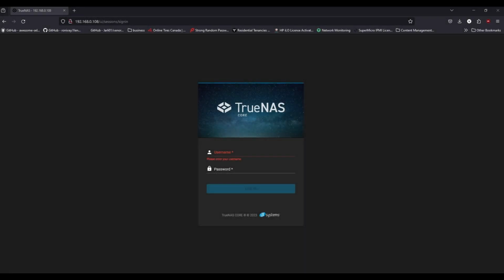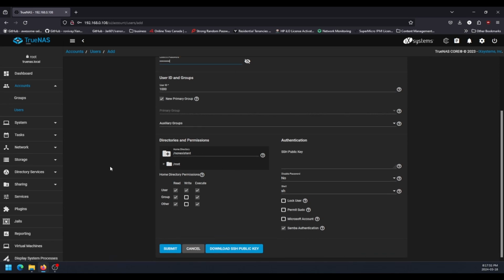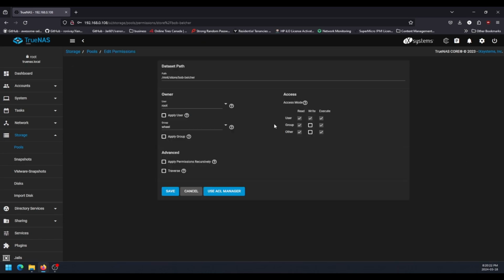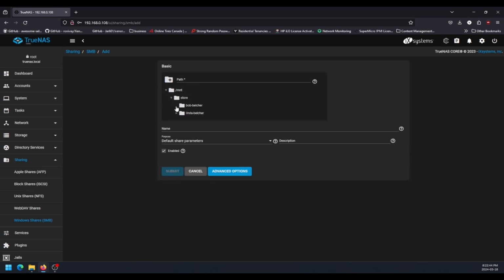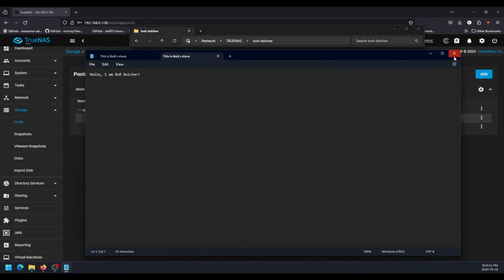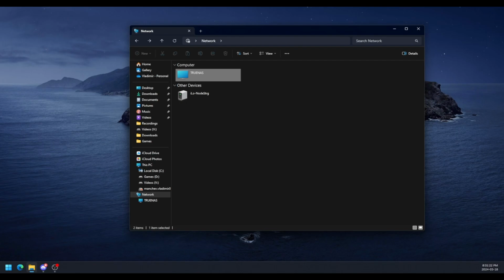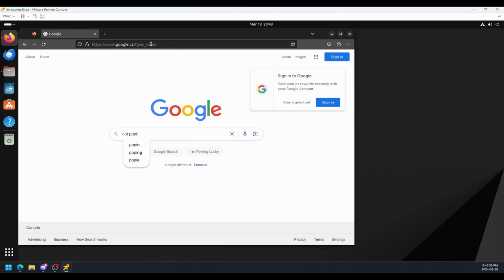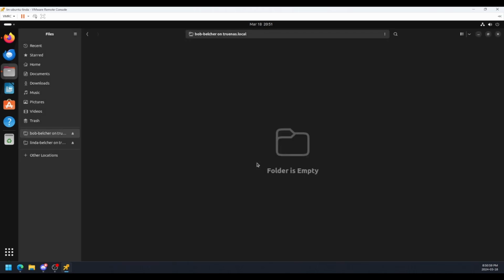Figuring out Truenas Core - Quick and Dirty - Beginner Walkthrough - 41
Learn how to set up Trenas as your starter file server with our step-by-step video guide. We'll show you how to create your first SMB shares and seamlessly connect through both Windows and Linux systems. Get your file-sharing infrastructure up and running efficiently with Trenas!

Thank you for your continued watching and following! You are awesome.